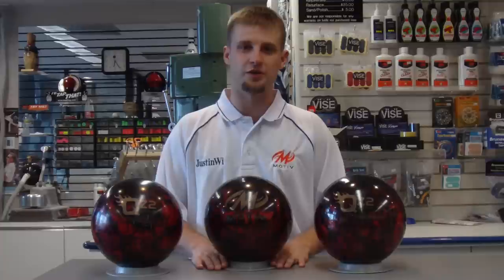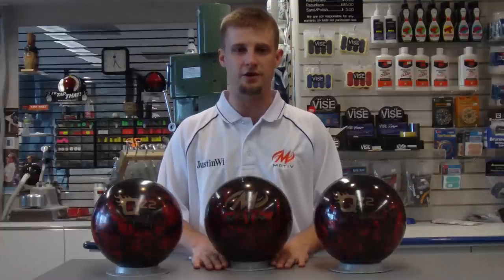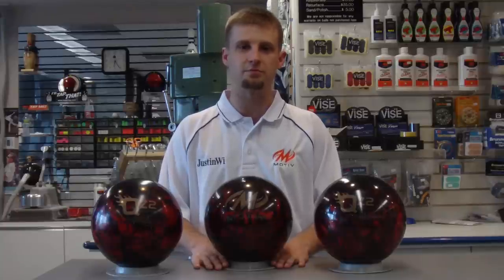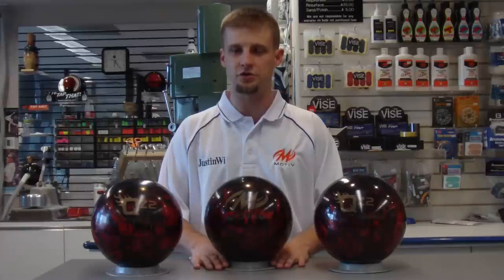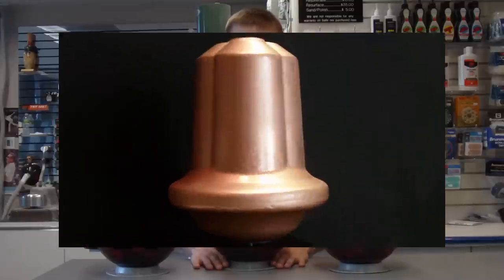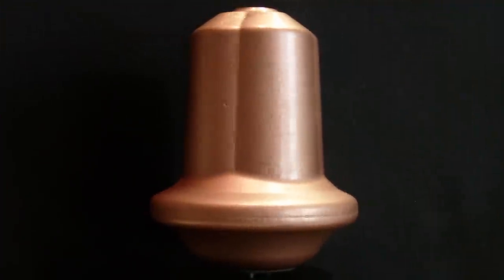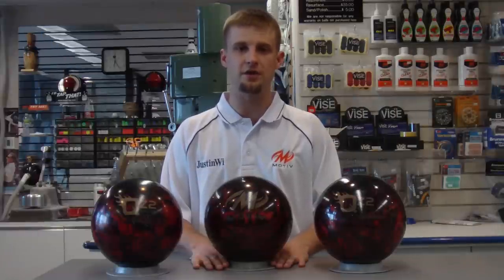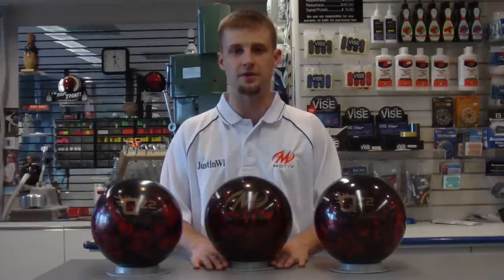The QZ2 Backdraft by MOTIV Bowling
In this video Justin demonstrates 3 differently drilled QZ2 backdrafts and also compares them to the other balls in the line.